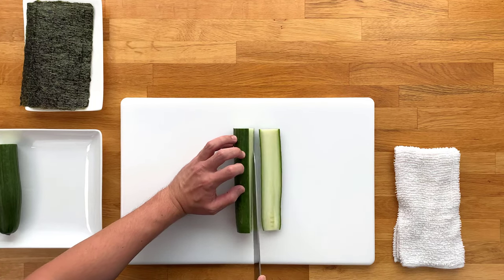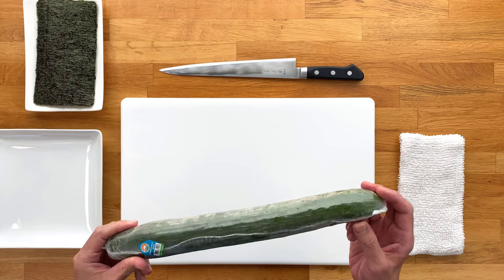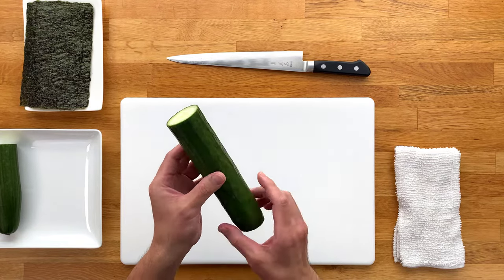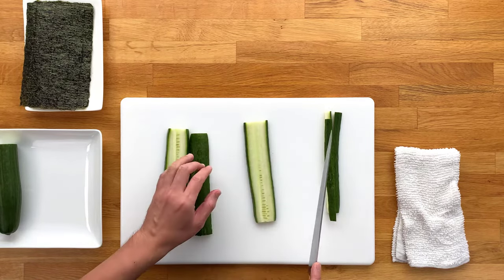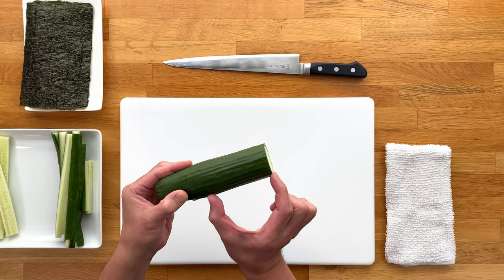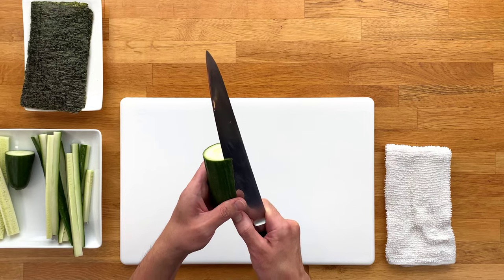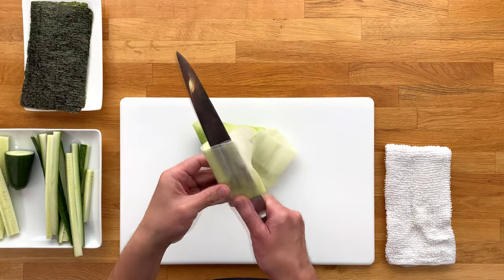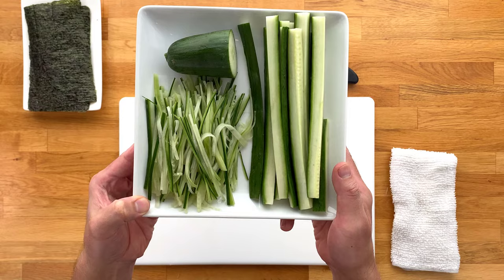How to Cut Cucumber for Sushi with The Sushi Man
In this video, The Sushi Man will teach you two different methods on how to cut cucumber for sushi rolls.

🍣  BOOK
How to Make Sushi at Home - A Fundamental Guide for Beginners and Beyond

🍣  What's in this video:
00:00 Intro
00:50 Type of Cucumber
01:26 Method 1
03:57 Method 2

This video is part of a series on how to cut vegetables for sushi.  Cucumbers are often used for sushi rolls (makimono) and The Sushi Man goes over two main methods on how to cut them.  The first method is a very basic and beginner friendly technique while the second method involves more advanced knife skills (katsuramuki).  Understanding and learning both techniques will definitely level up your sushi making skills!

🍣  What I talk about on this channel: Sushi, how to make sushi at home, how to make sushi rice, Japanese food, homemade sushi, sushi rolls, how to roll sushi, Japanese cooking, sake, sushi supplies and equipment, how to cut fish for sushi, sushi sake pairings, and more!

🍣  About The Sushi Man:
Jun Nakajima, CHEF AND FOUNDER

Raised in a restaurant household, Jun's love for food began at a very early age. His parents have owned and operated a Japanese restaurant for over 30 years where he practiced and honed his culinary skills.

Somewhat forced upon, he was taught the art of sushi making in his teenage years.  He quickly fell in love not only with the art but the endless opportunities that came with it.

He has traveled around the globe to try different styles of sushi, most importantly to Japan.

After college, Jun had taken an opportunity to live in the motherland of sushi, working for something completely outside the culinary field.  In those two years his appreciation of the culture, people, history and food deepened.

He became addicted to the food scene and found himself traveling from one end of the island to the other, eating and drinking some of the best foods and drinks he's ever had. This experience became the seed which eventually bloomed to become The Sushi Man.